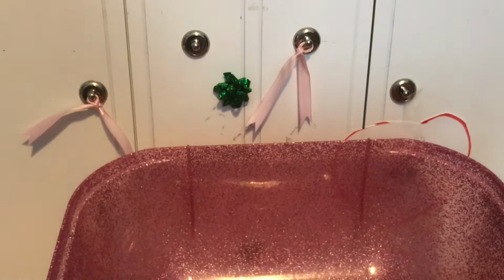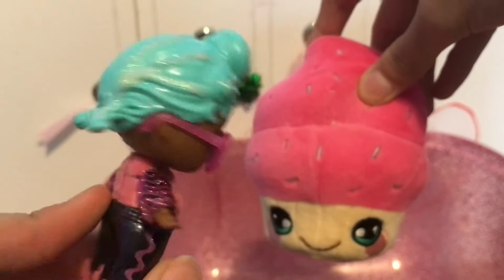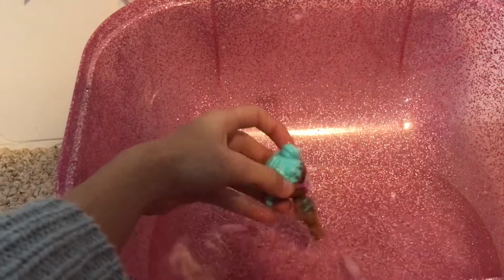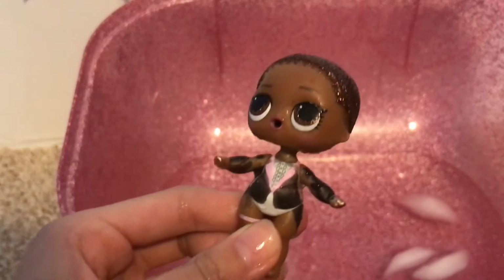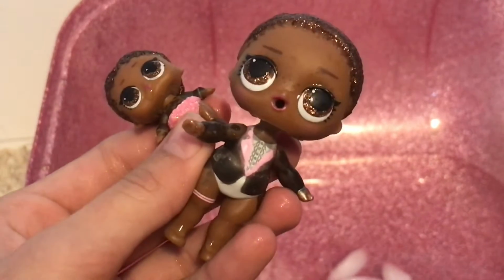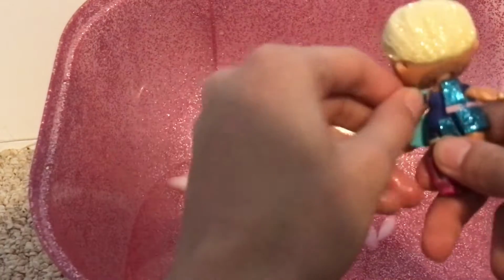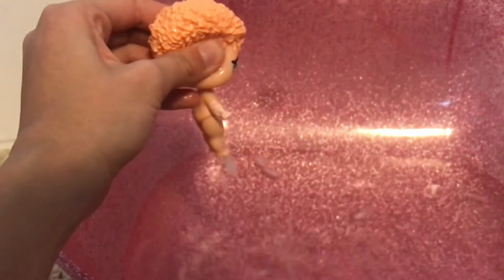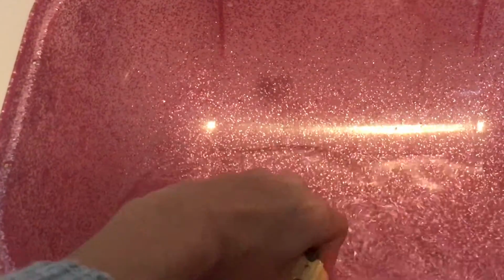CUPCAKE 25 (color change Testing L.O.L surprise pets,Lil sisters and more)Toys for kids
In Today’s Christmas Special Cupcake is doing another L.O.L surprise Video! Today she is showing you Cupcake fans All of the L.O.L dolls that she has that Color Change from Pets to lil sisters to big Sisters she’s got you Covered. So sit back,Relax and enjoy this new video Cupcake 25©… .